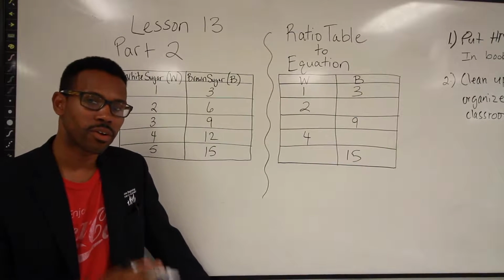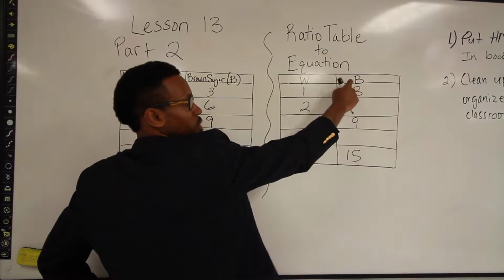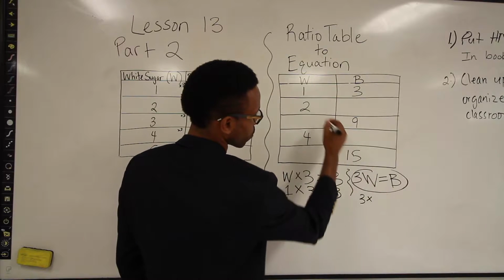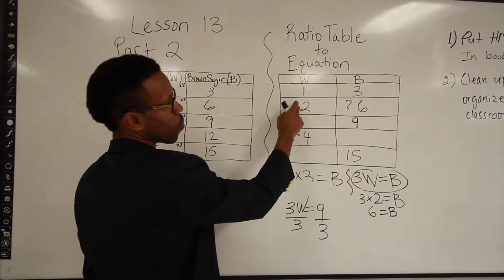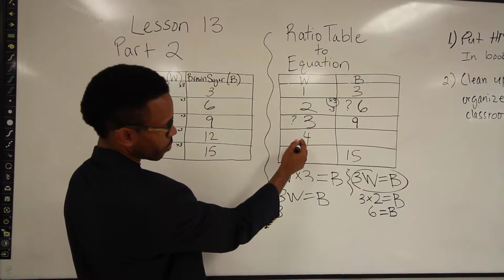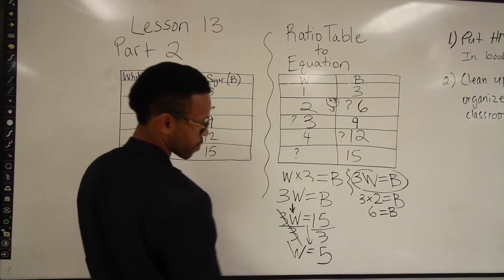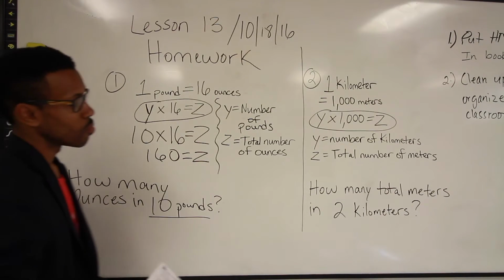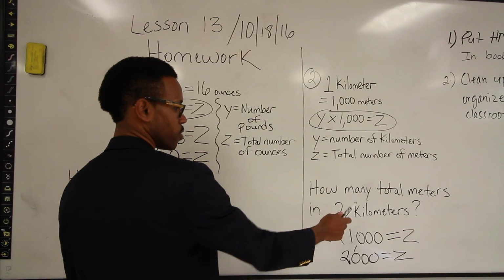NBFA Ms Crowley 6th grade Lesson 13 Part 2 & HW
Lesson 13 Part 2 and Homework worksheet